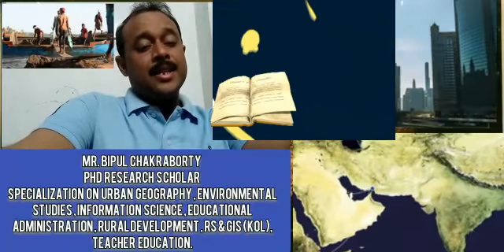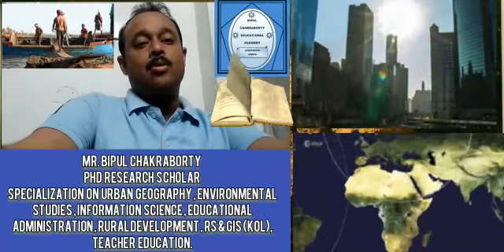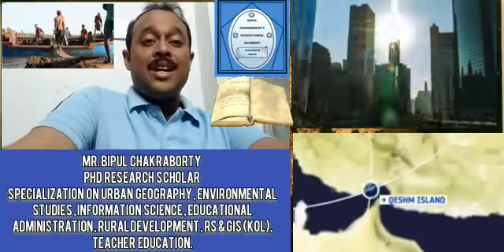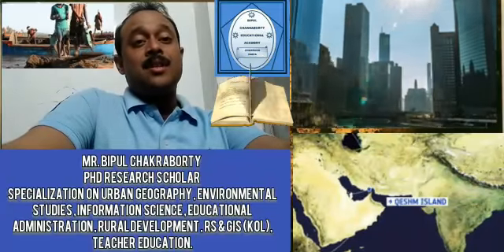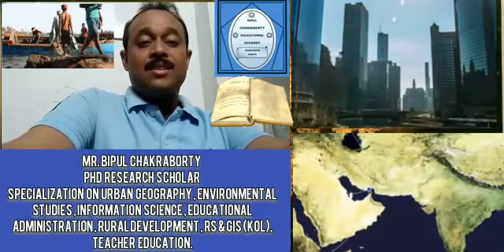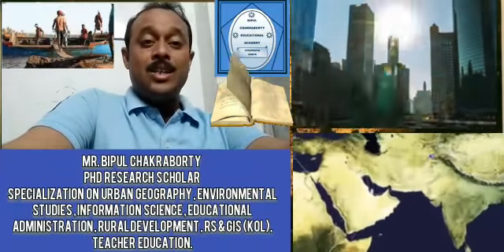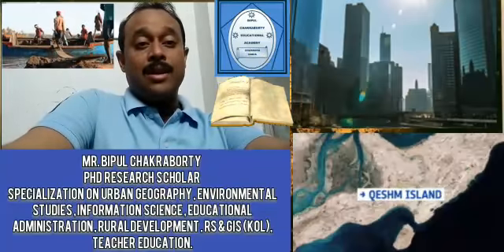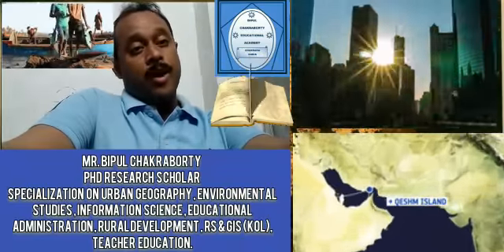URBAN GEOGRAPHY BY BIPUL CHAKRABORTY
Video from BIPUL CHAKRABORTY